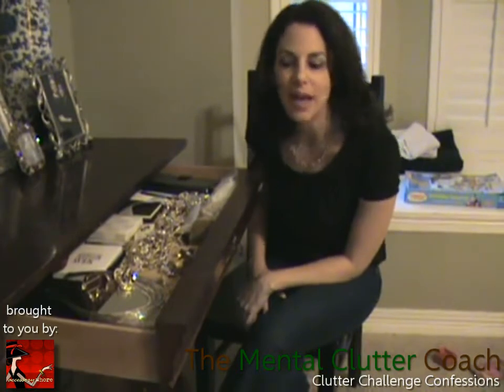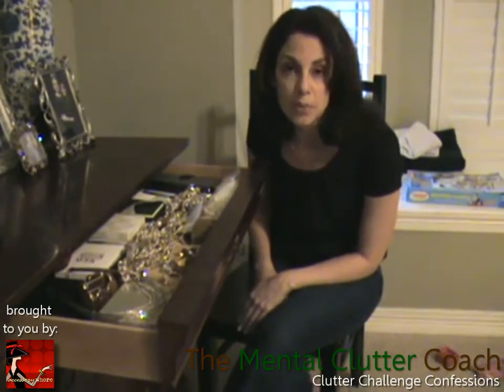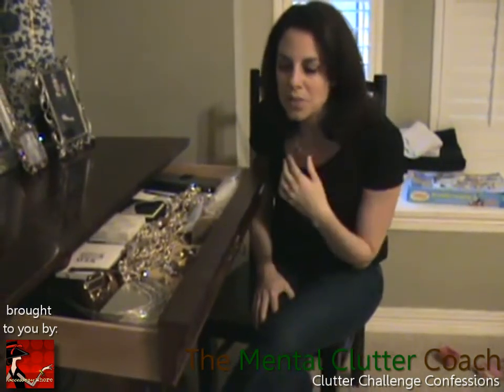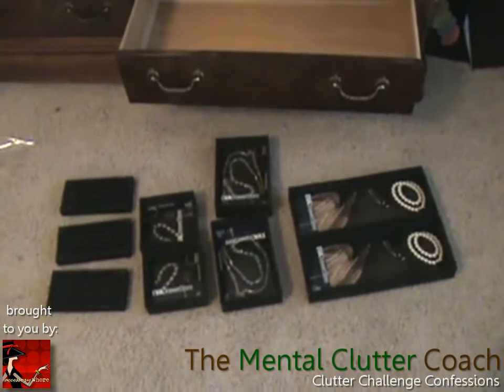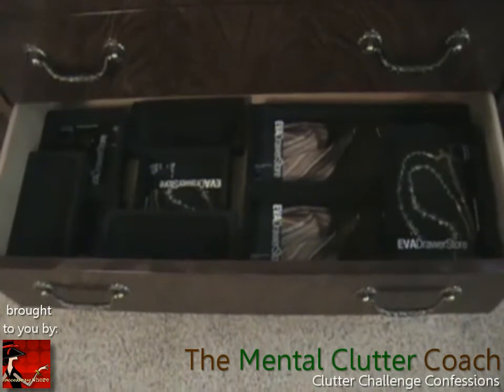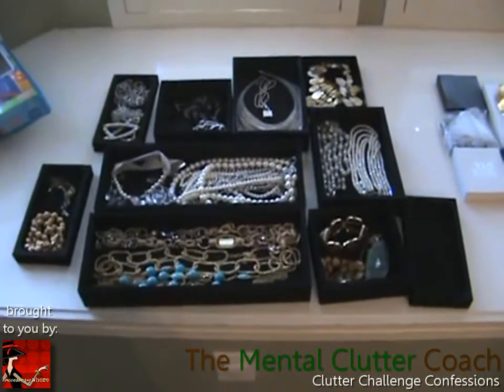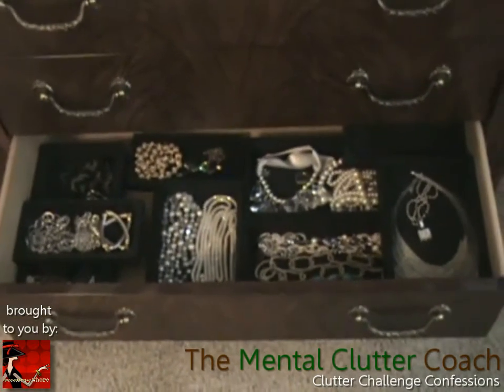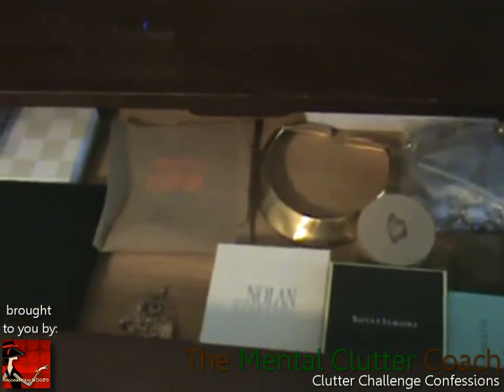Clutter Challenge Confession ~ Jewelry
Pam over at AccessoryWhore.com shares her confession about all her lovely accessories she'd like to have more organized!